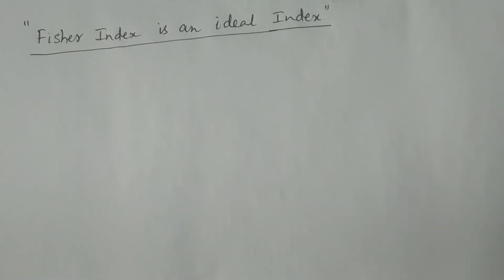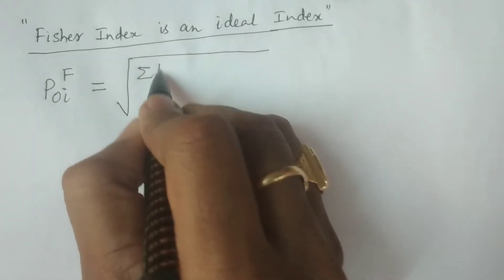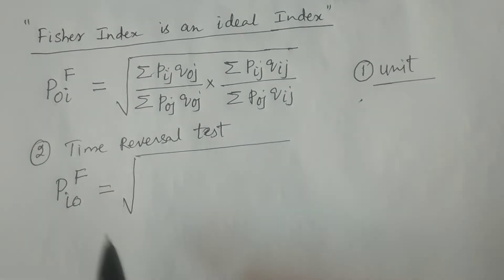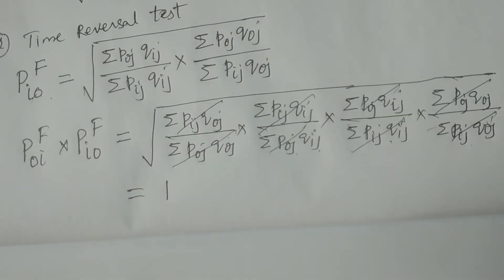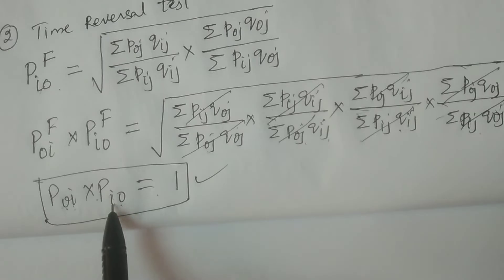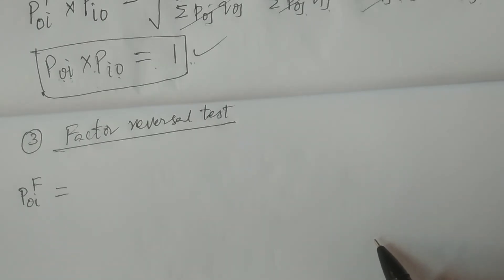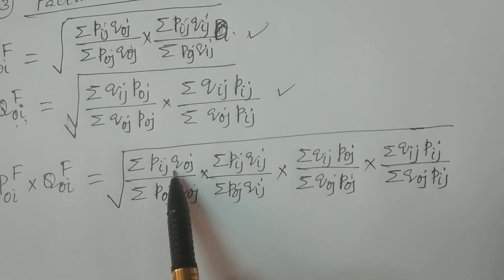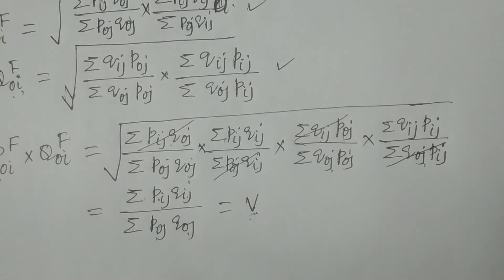Fisher Index is an Ideal Index - BSc Statistics